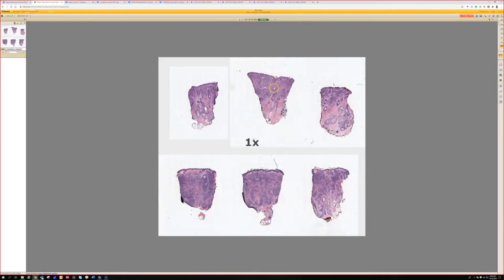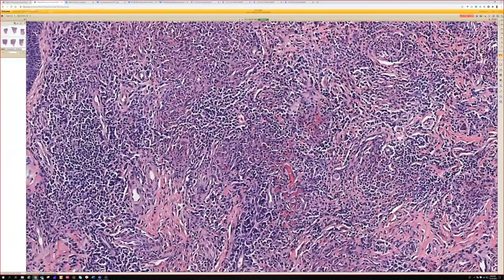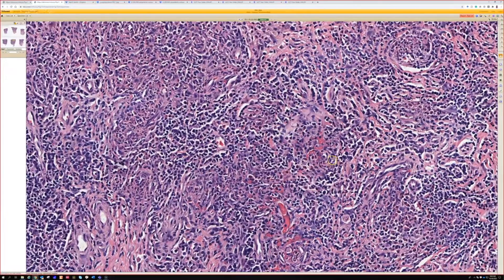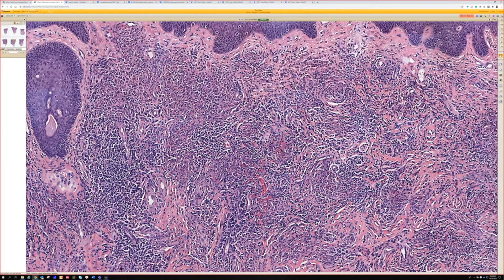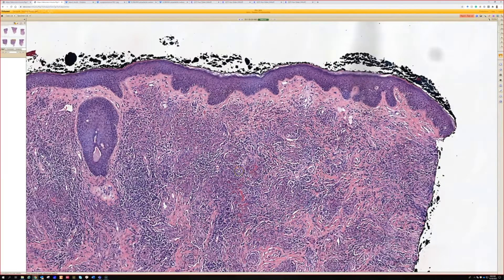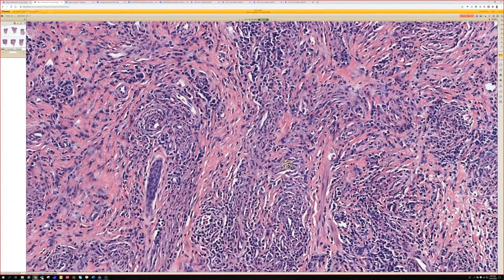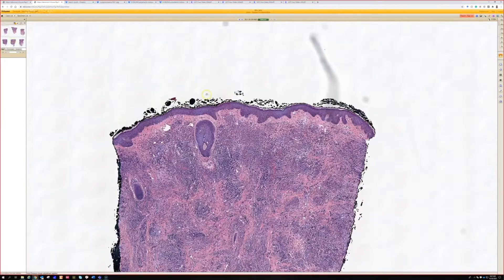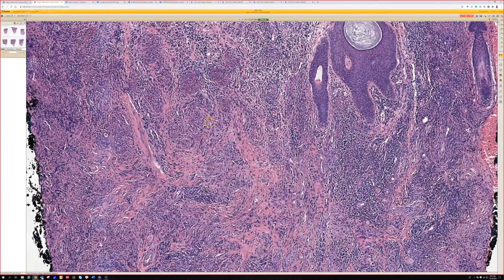Granuloma faciale (with erythema elevatum diutinum-like fibrosis) pathology histology pronunciation